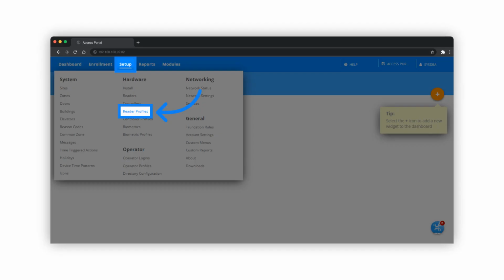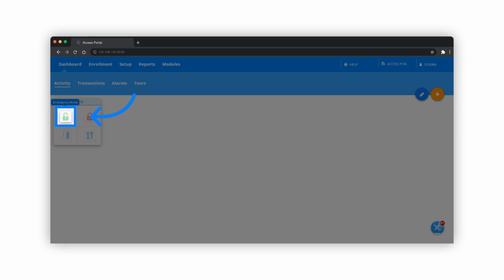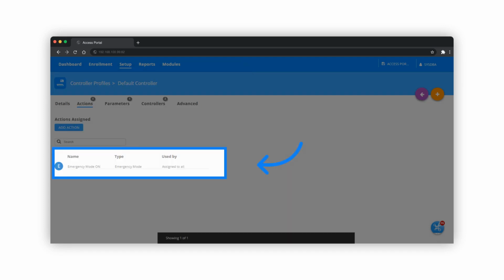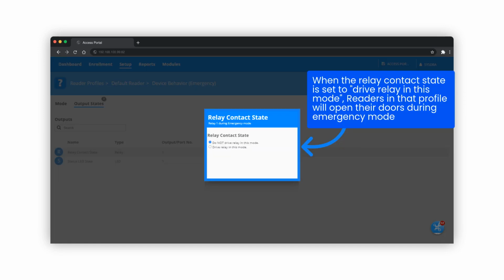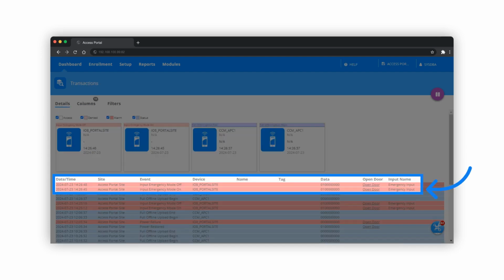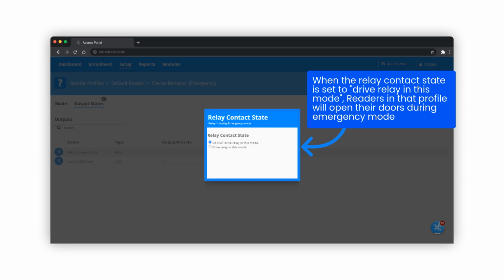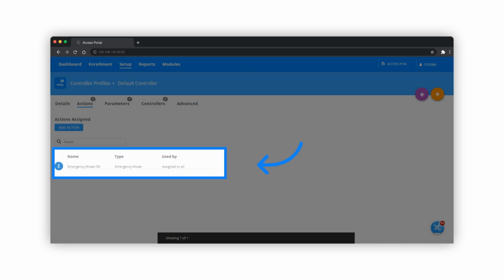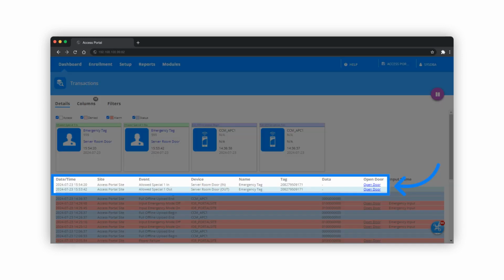Emergency Mode - Access Portal v5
The Emergency Mode places your system in an emergency state that allows all doors to be unlocked in an emergency.  A quick how to guide to configure this mode on Access Portal.